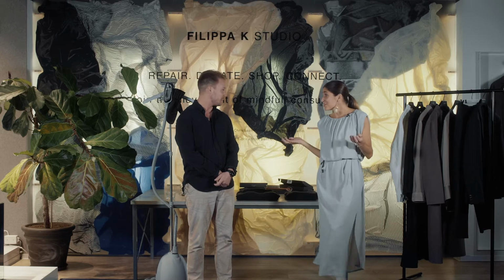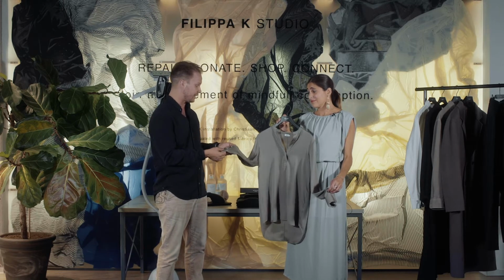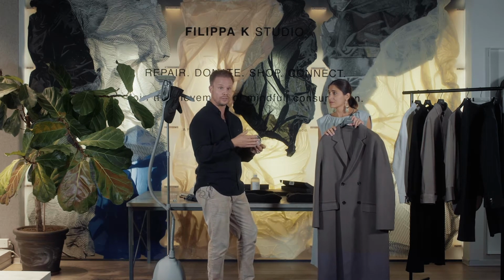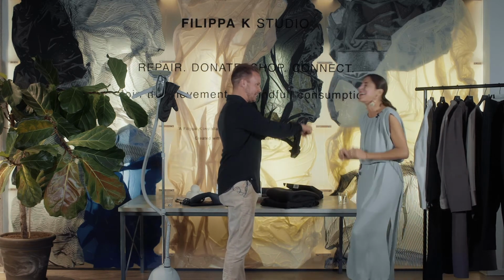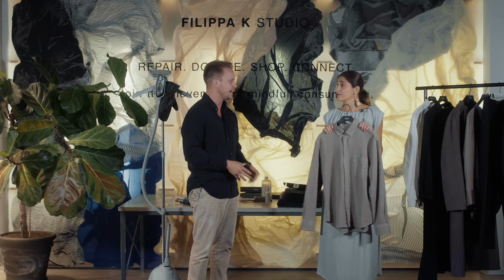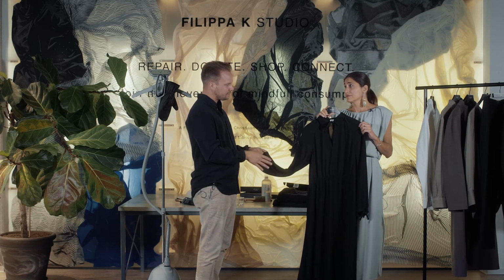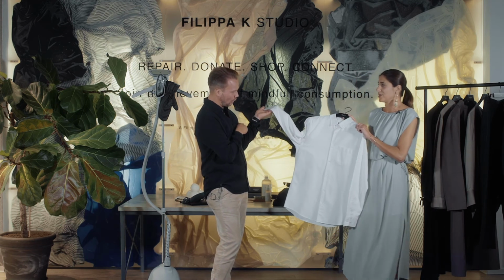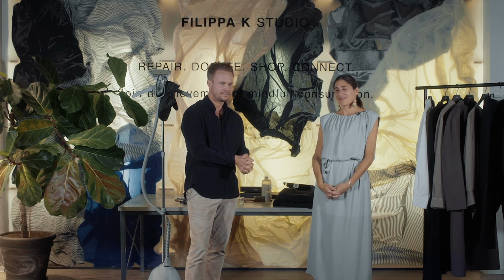Steamery x Filippa K – Clothing Care Talk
We teamed up with Filippa K to bring you the best tips on how to take care of your clothes in order to make them last. In this video Frej Lewenhaupt, Steamery’s textile engineer and Co-founder and Jodi Everding, Filippa K’s Fabric, Trim & Sustainability Manager shares their best tips on how to treat different materials and garments.